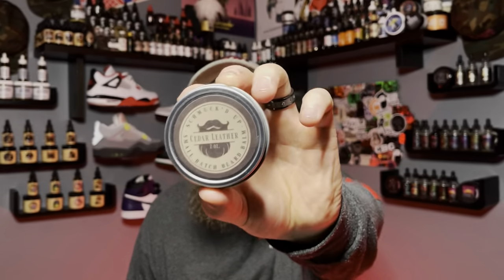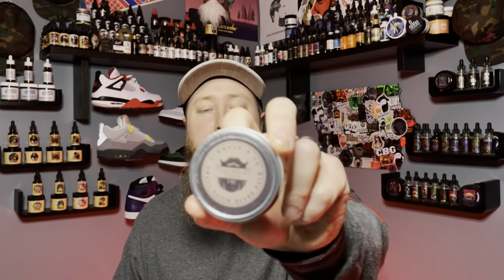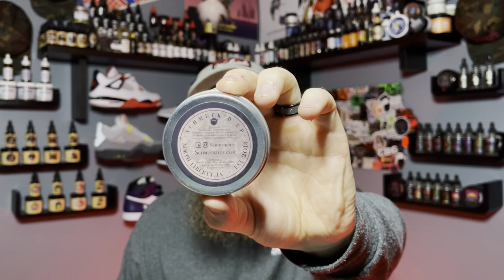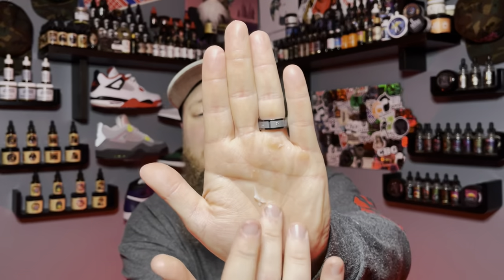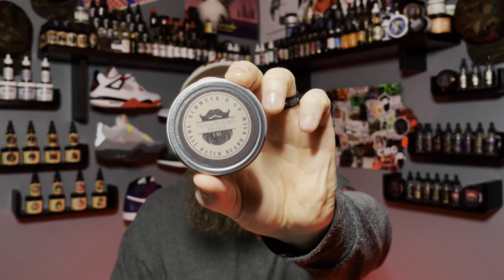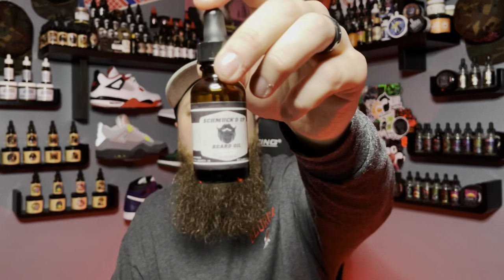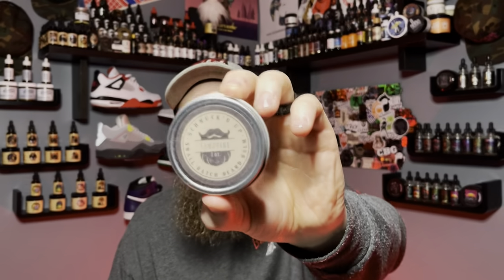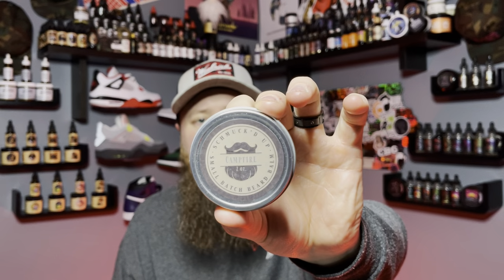Was I Wrong About Beard Balms?? | Schmuck’d Up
▶️  I was a strong believer that I didn’t need a beard balm in my beard routine. Until I got ahold of Schmuck’d Up and they proved to me balms still work for longer beards! Come check out a few products and scents they have to offer!

* Shop Schmuck’d Up at

* Follow Schmuck’d Up on Instagram at

🔽 Discounts Below 🔽